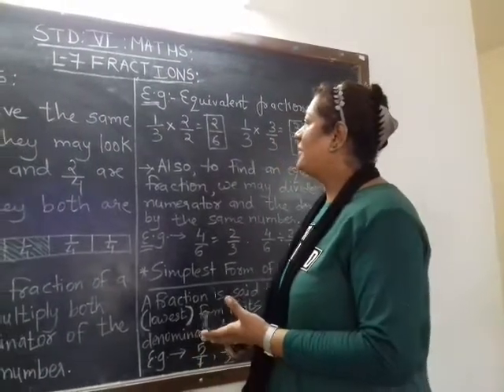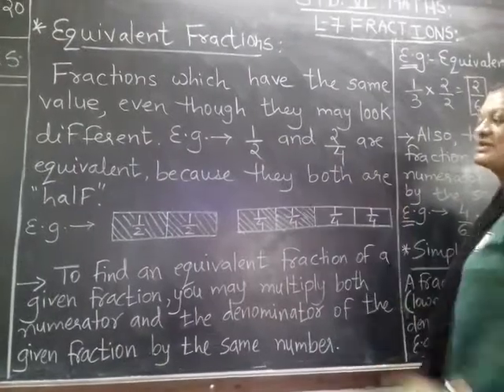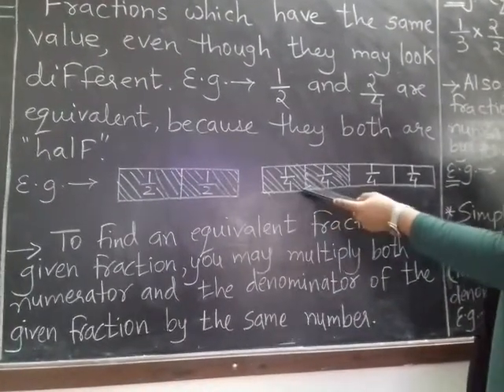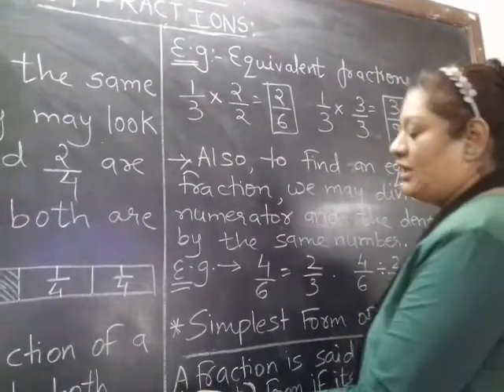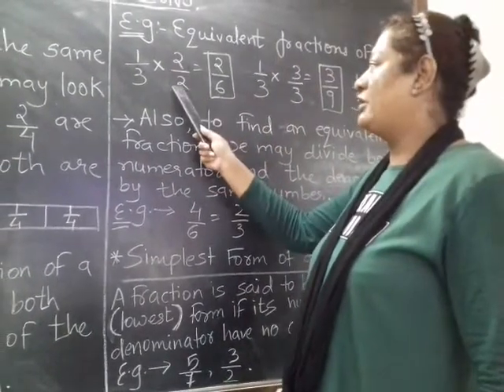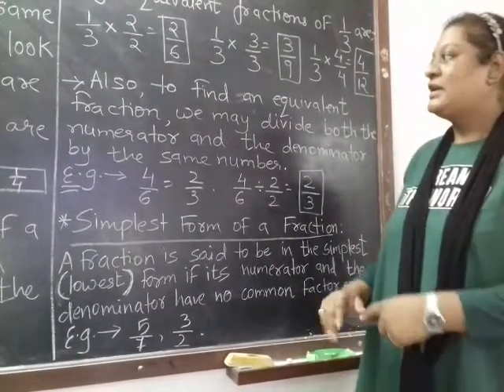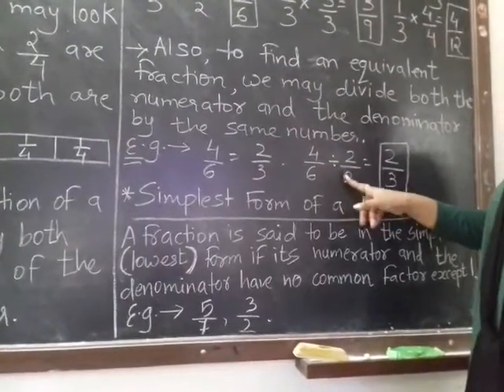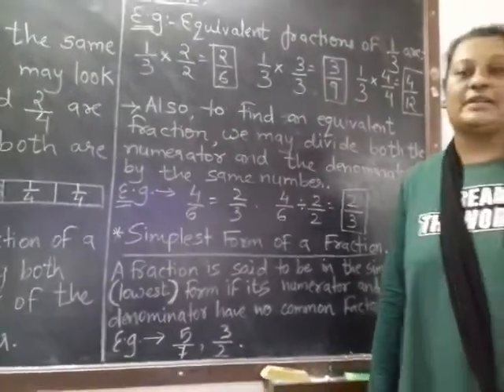std 6th maths